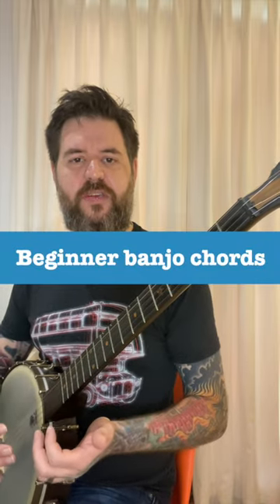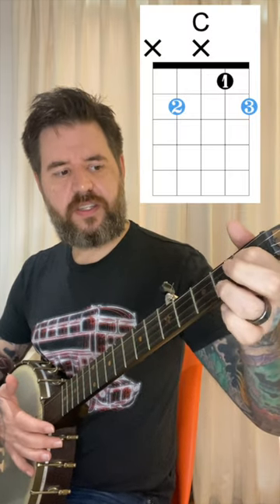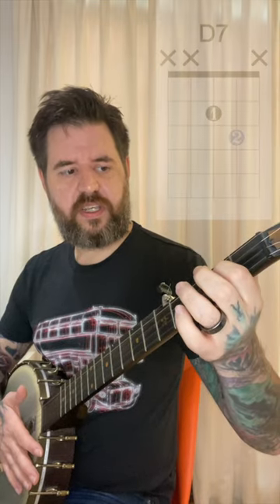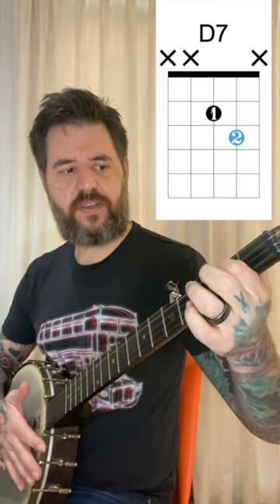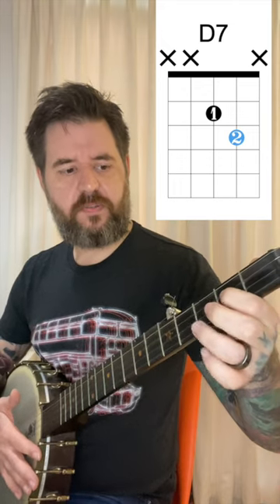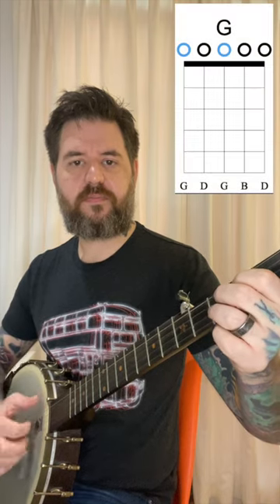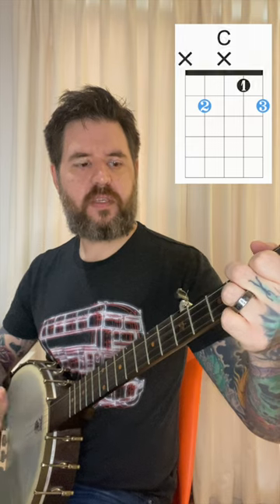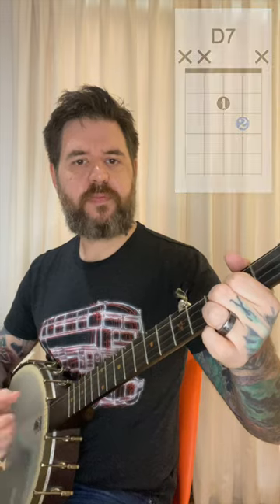Learn 3 Easy Banjo Chords - G C and D7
Get started on banjo with these 3 basic chords! Quick tutorial on G, C, and D7 shapes.